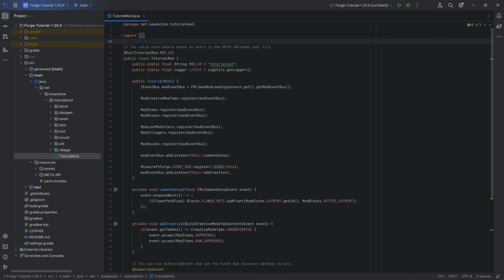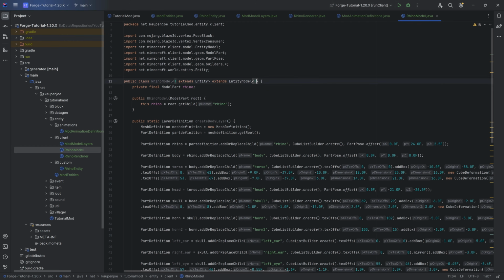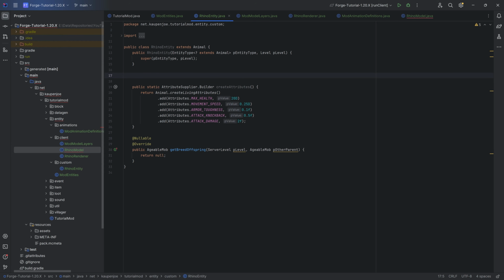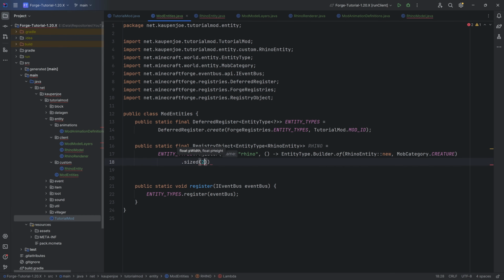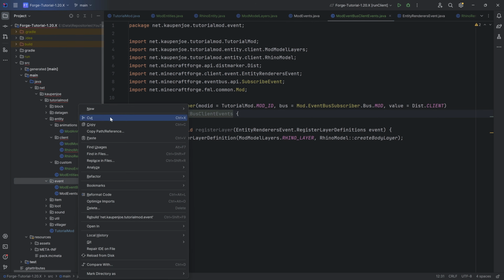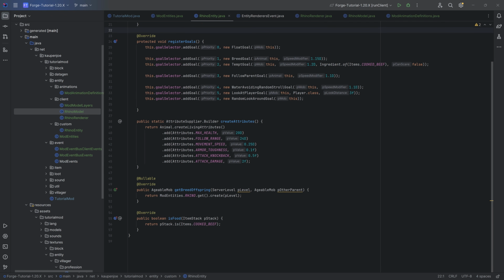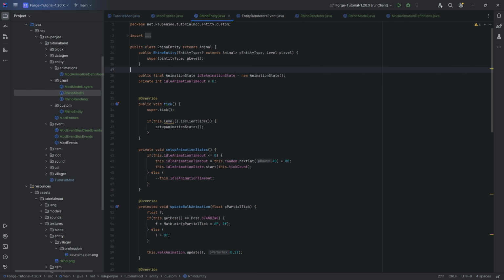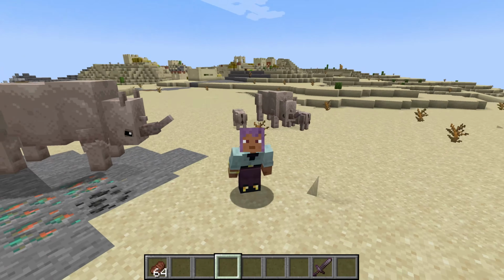Forge Modding Tutorial - Minecraft 1.20.1: Custom Mobs | #28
In this Minecraft Modding Tutorial, we are finally making a Custom Mob in Minecraft, this includes custom animations for our custom mob, ALL WITHOUT GECKOLIB! Yep, that's pretty awesome!

== COMPATIBILITY ==
✅ Compatible with 1.20, 1.20.1 (up to Forge 47.1.3)
❌ Not Compatible with 1.20.2 (Changes in the RhinoAttackGoal Class)

== ADDITIONAL CREDITS ==